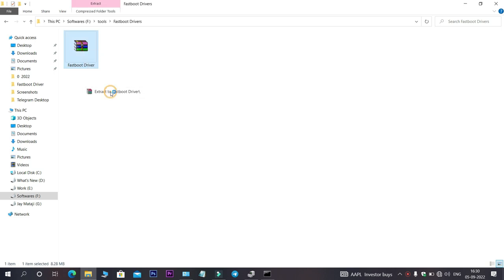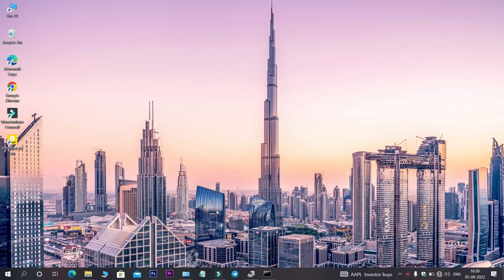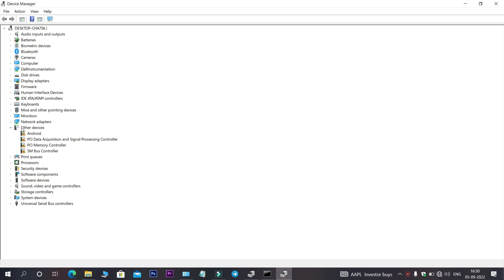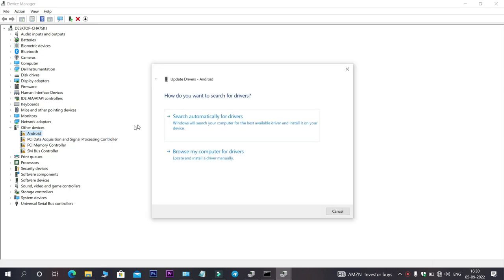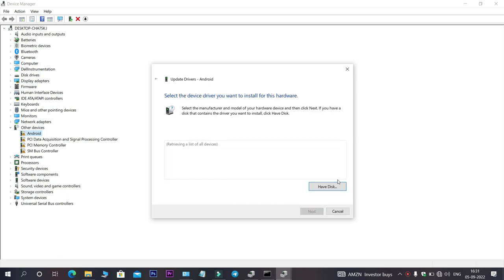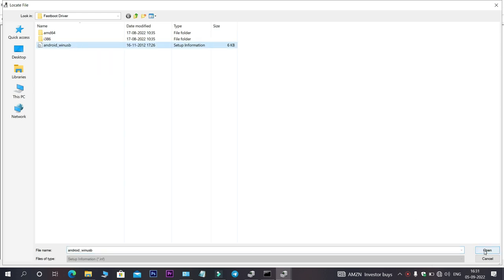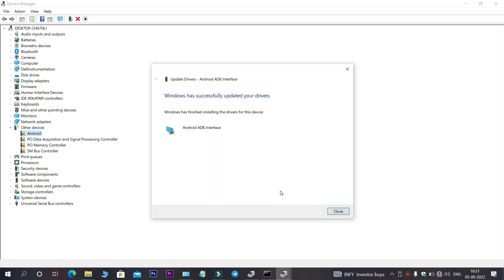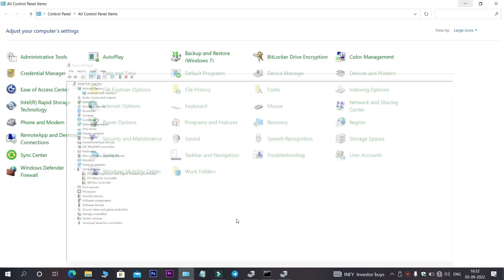Fastboot Device Not Detected | Fix Fastboot Driver Problem In Just One Click (2022)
If your device is not detected by the fastboot then this video will help you fix this problem. When you enter fastboot devices then no device detect or when you type the fastboot device then you will see the message in fastboot waiting for the device but still, the fastboot didn't detect your mobile and you won't able to unlock your bootloader or won't be able to root your mobile.